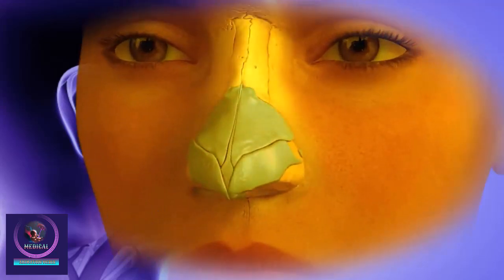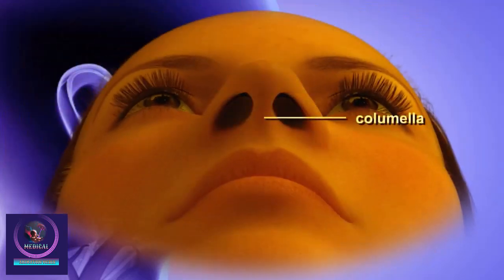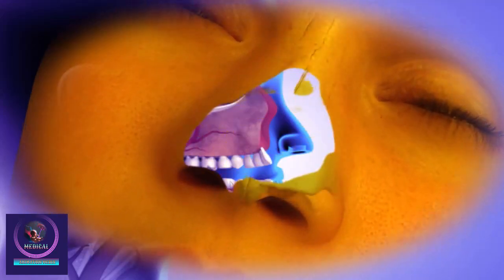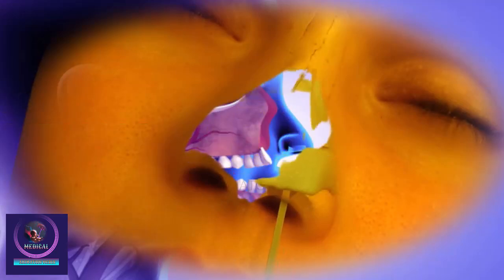Rhinoplasty Surgery Animation - Nose Correction & Reshaping Procedure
Rhinoplasty, commonly known as a nose job, is a surgical procedure aimed at reshaping the nose for aesthetic or functional purposes.
Purpose of Rhinoplasty Surgery:

Cosmetic: To change the appearance of the nose for improved facial harmony.
Functional: To correct breathing issues or repair deformities resulting from injury or birth defects.

Procedure of Rhinoplasty:

Consultation: A thorough discussion with a surgeon about goals, medical history, and a physical examination.
Anesthesia: Administered to ensure comfort, either general anesthesia or intravenous sedation.
Incisions:
Closed Rhinoplasty: Incisions are made inside the nostrils, leaving no visible scars.
Open Rhinoplasty: An incision is made across the columella (the narrow strip of tissue between the nostrils), allowing for more extensive reshaping.
Reshaping the Nose:
Bone and Cartilage Removal: To reduce the size.
Grafts: Using cartilage (from the septum, ear, or rib) to build up or reshape the structure.
Correcting a Deviated Septum: Straightening and reducing projections to improve breathing.
Closing Incisions: Sutures are used to close the incisions.